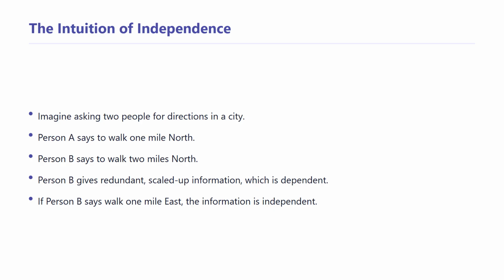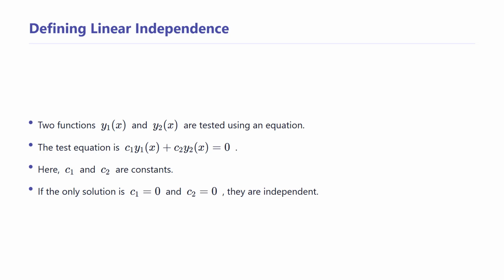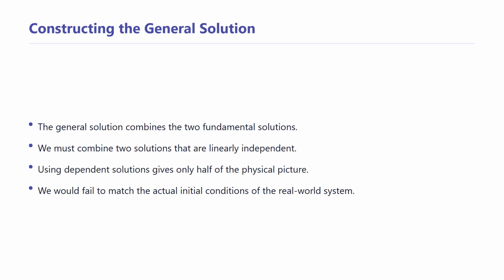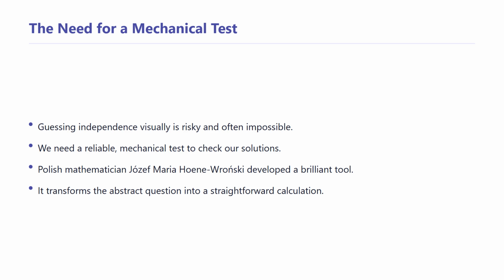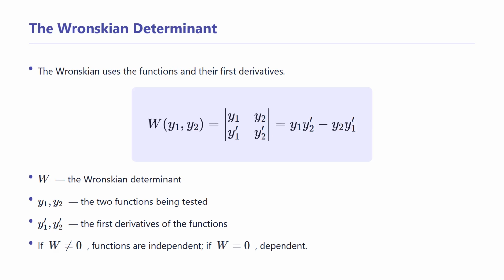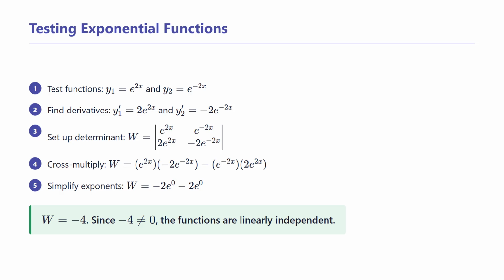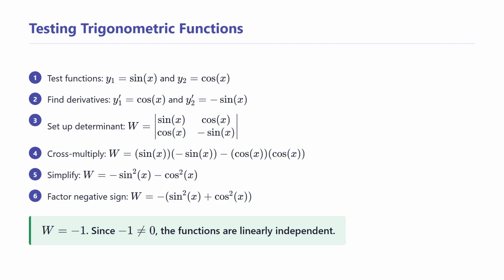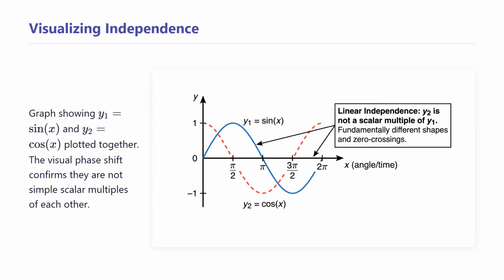Mathematical Physics I - Wronskian and Linear Independence | Delhi University Bsc Physics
Video lecture on Wronskian and Linear Independence for Mathematical Physics I.